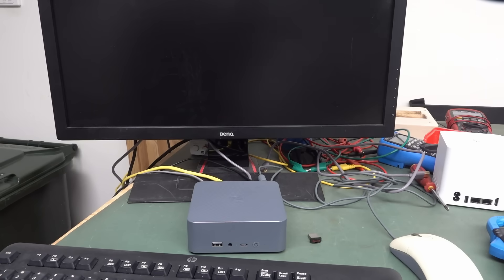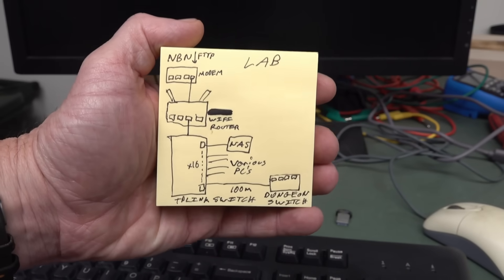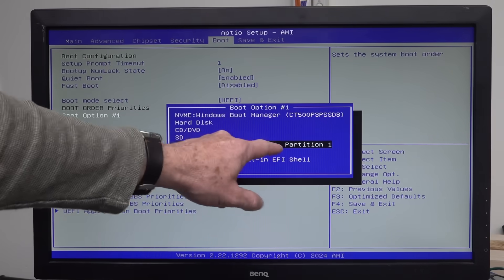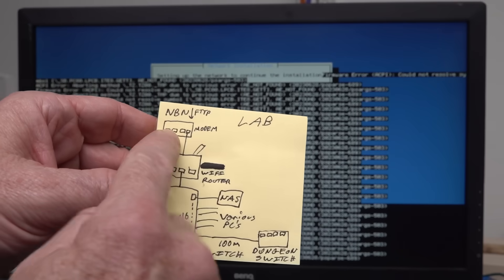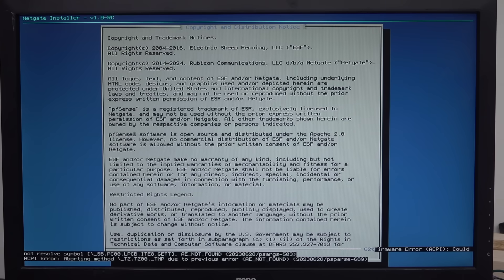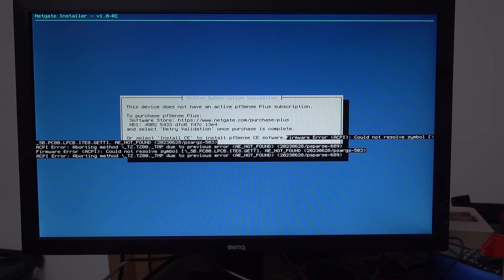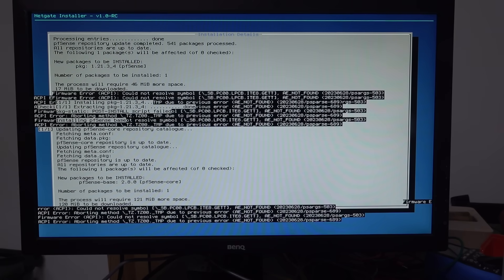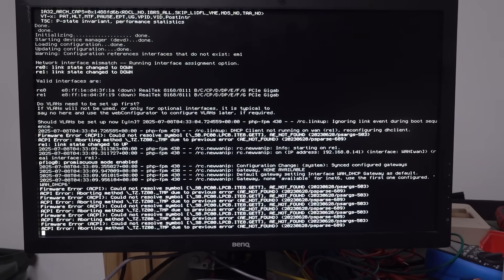Laugh as Dave FAILS to Install pfSense